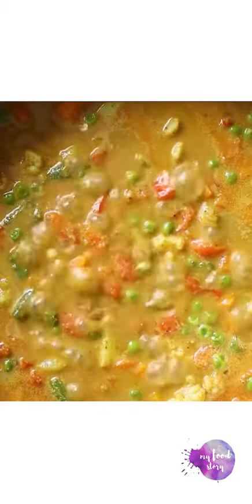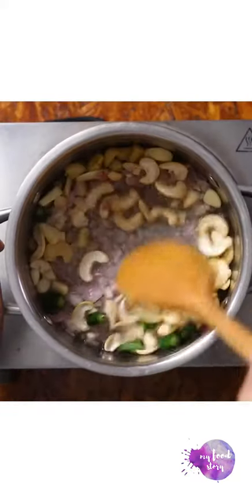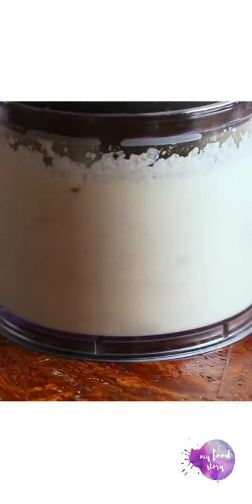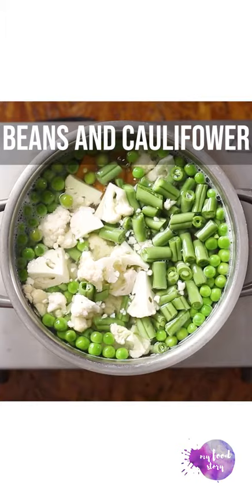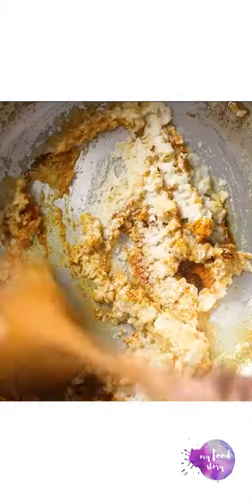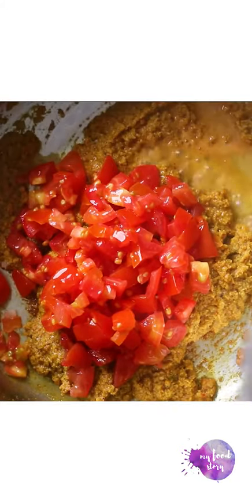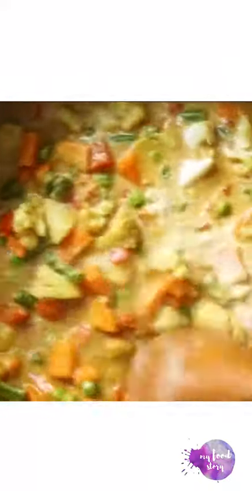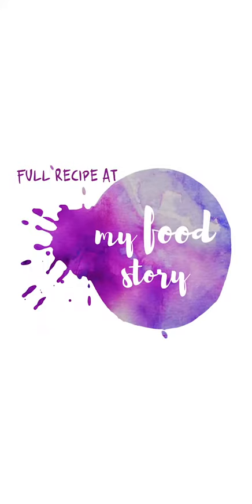Mix Vegetable Korma Recipe By My COOKING STYLE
Seriously a good korma with rice or pooris. I'm imagining how that Sunday breakfast will look like. The ingredient list might look long, but this is one recipe you should try if you have some extra time on your hands right now.

INGREDIENTS -

For the Paste :
1 cup chopped Onions
1 Green Chilli
1 1/2 inch piece of Ginger
3 cloves of Garlic
1/4 cup Cashew Nuts
1/2 cup Water

Vegetables :
1 cup Potato, diced
1 cup Carrot, diced
1/2 cup Green Peas, fresh or frozen
1 cup Cauliflower Florets
1/2 cup French Beans, cut into 1 1/2 inch pieces
2 1/2 cups Water

Other Ingredients :
2 tablespoon Ghee
2 tablespoon Curry Powder
1/2 teaspoon Turmeric Powder
1/2 teaspoon Garam Masala
2 teaspoon Kashmiri Chili Powder
1/2 teaspoon Cinnamon Powder
1/4 teaspoon Cardamom Powder
1 cup chopped Tomatoes
3 tablespoon fresh Cream
Fresh Coriander for garnish